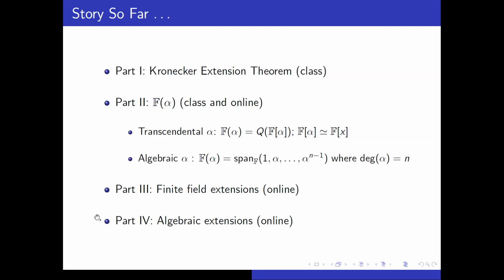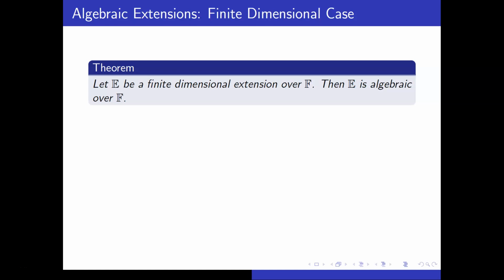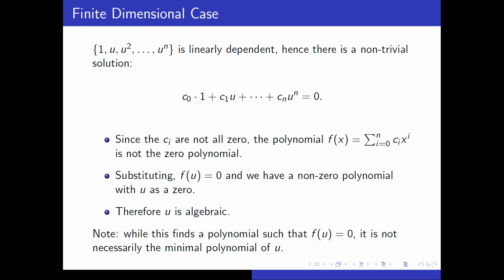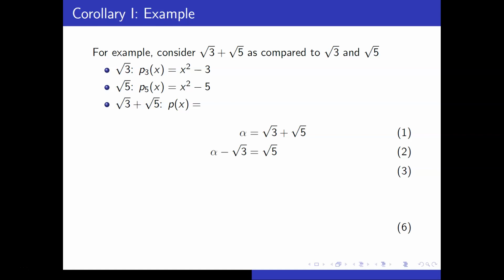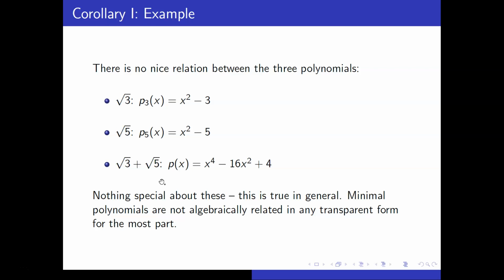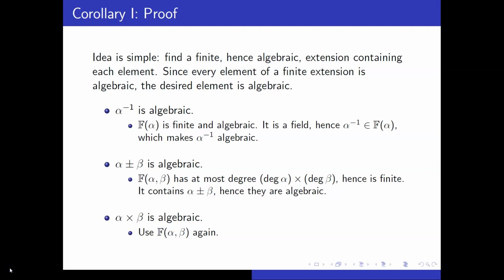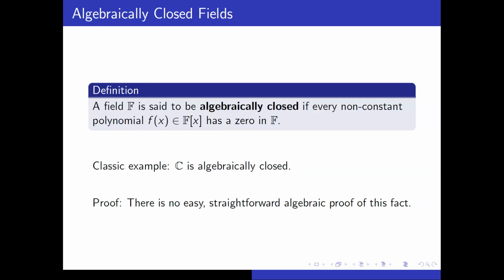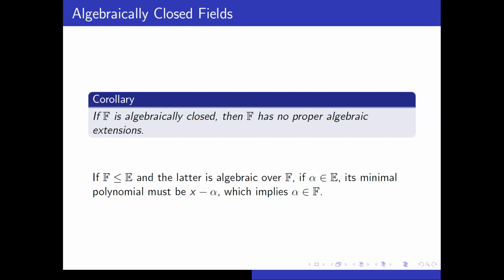MATH 470 CNU Field Extensions Part4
MATH 470 CNU Field Extensions: Algebraic Extensions